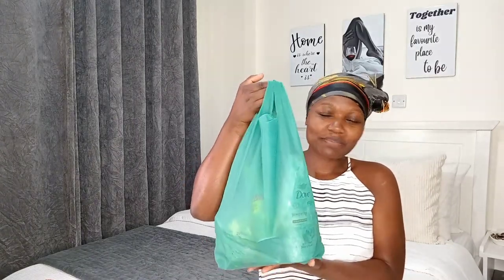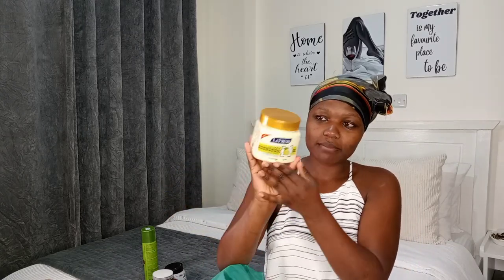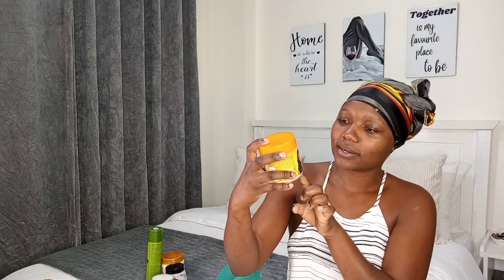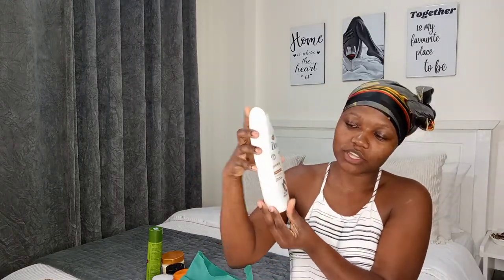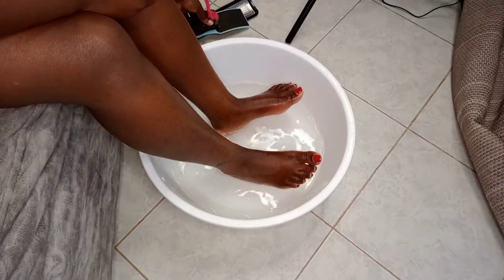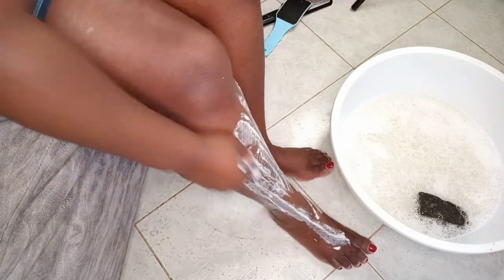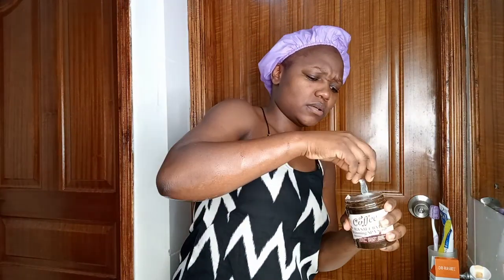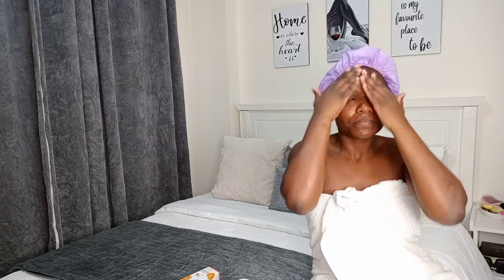LIVING ALONE:MY SKIN CARE ROUTINE//SHOWER ROUTINE//DUBOIS HAUL/violet shumila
violet_shumila

violet shumila

violet shumila

Musician: Jeff Kaale

Musician: @iksonmusic